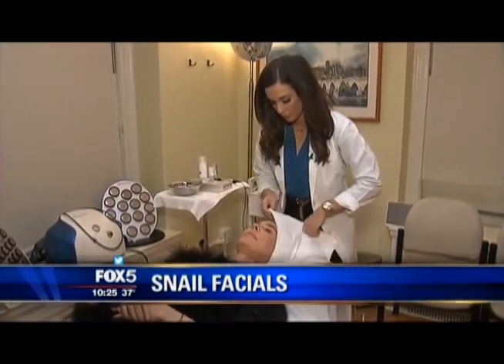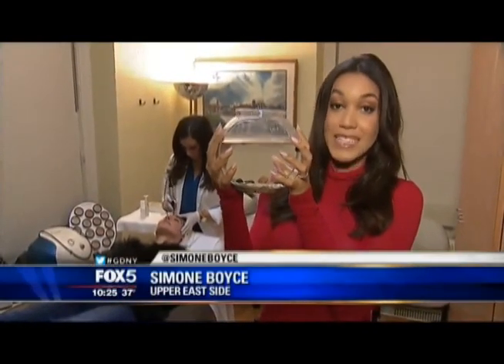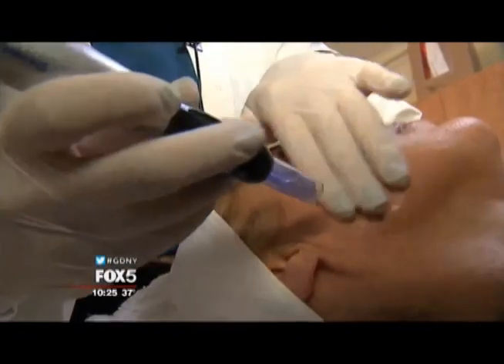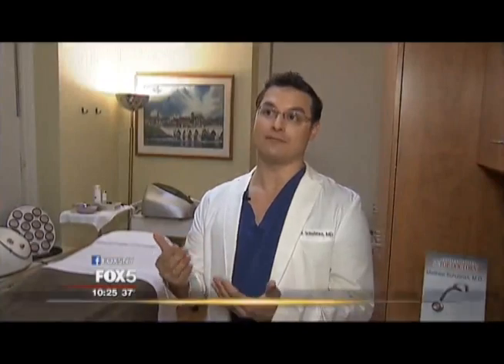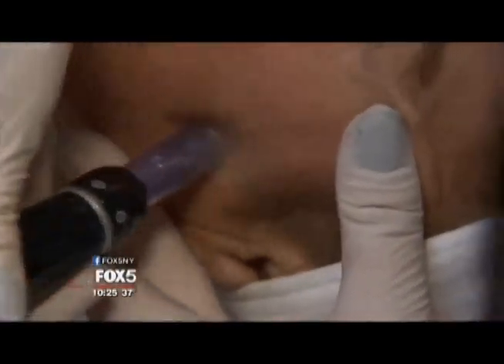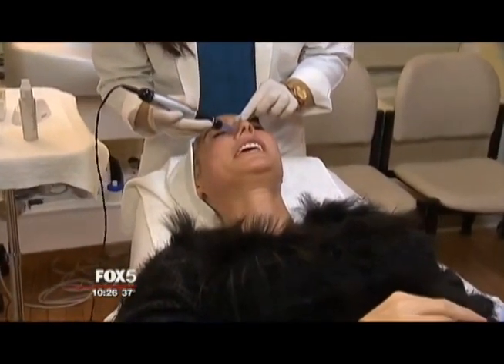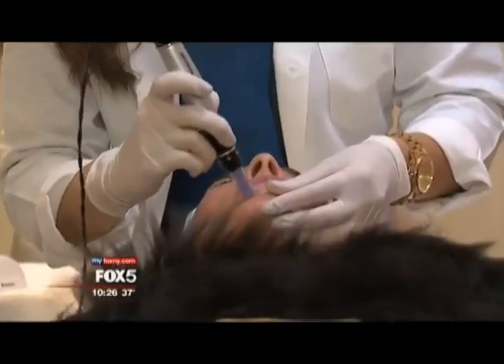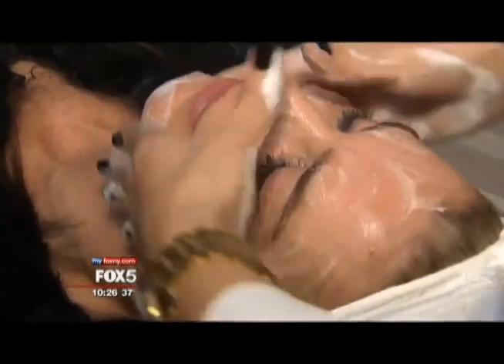EscarGlow Snail Facial - FOX News - Schulman Plastic Surgery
Top New York Board Certified Plastic Surgeon, Matthew Schulman MD, discusses the EscarGlow Facial. This exclusive facial combines the anti-aging benefits of snail slime with collagen-inducing micro needling. Learn about this powerful non-surgical and non-invasive treatment.